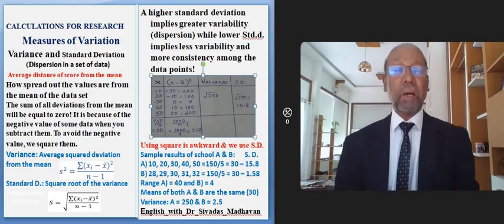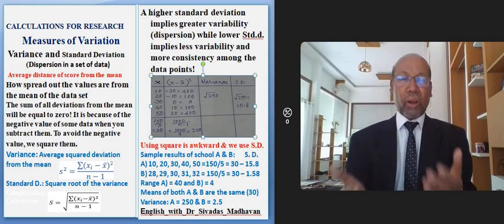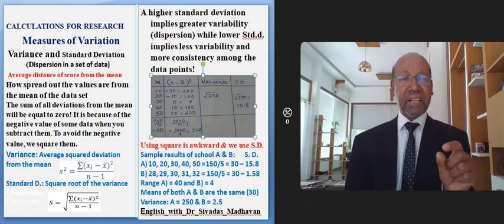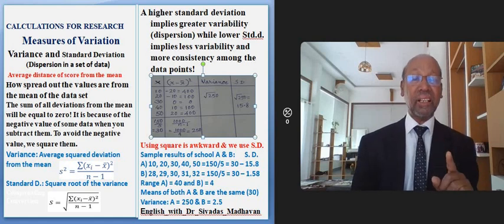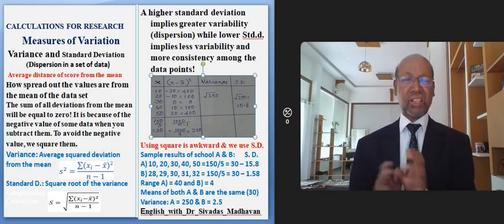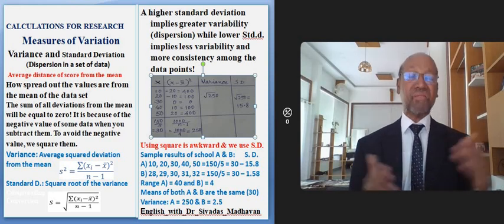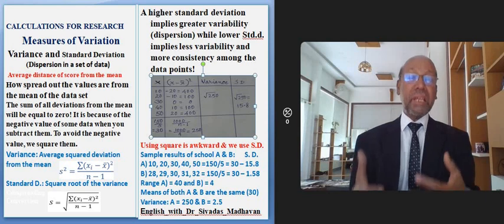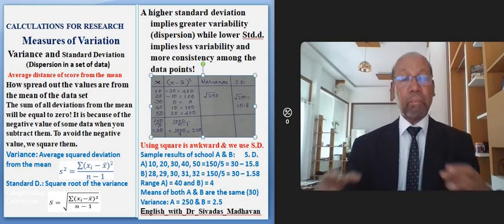English with Dr. Sivadas Madhavan -- Calculation of Dispersion for Social Sciences